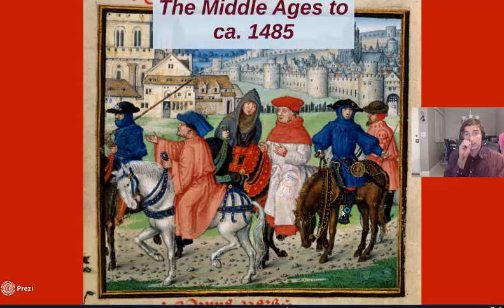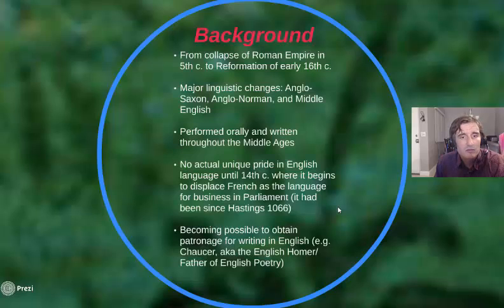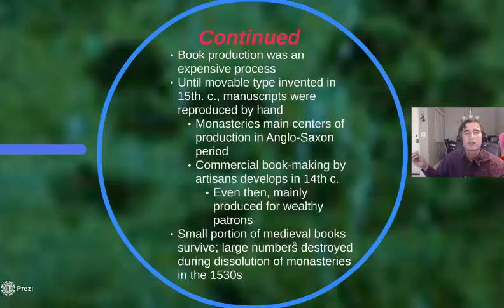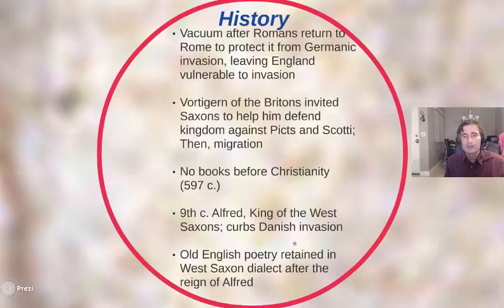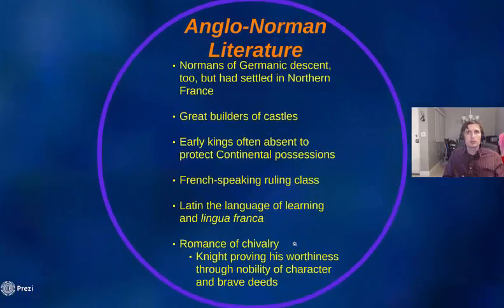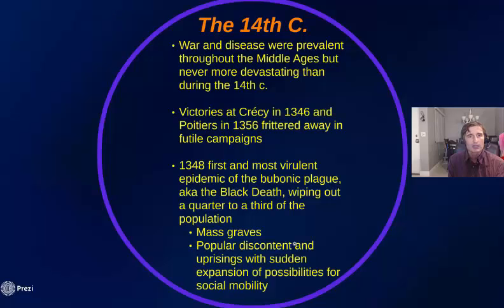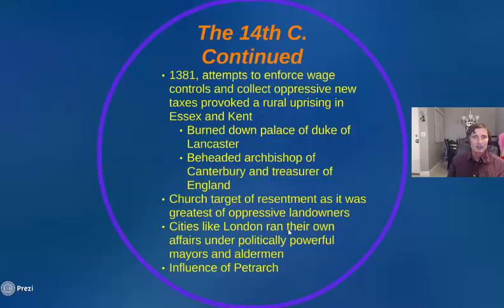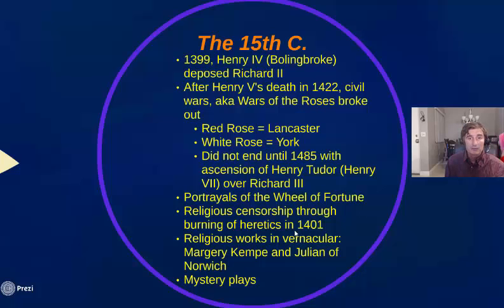The Middle Ages to 1485 ca